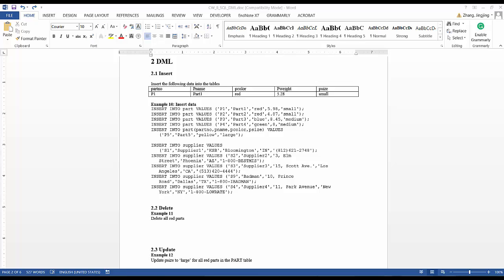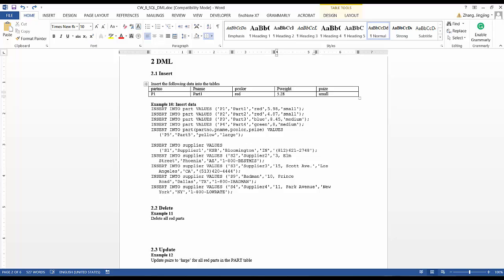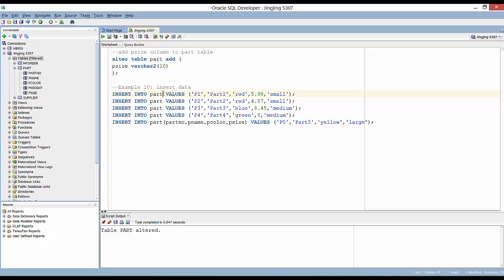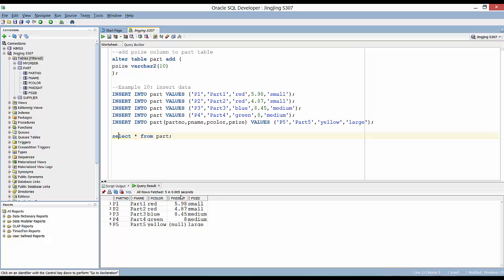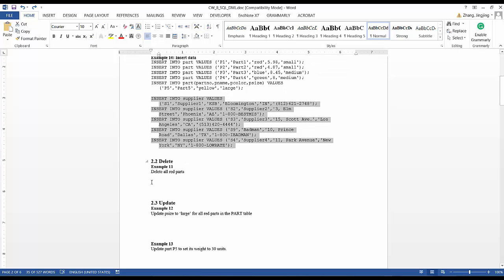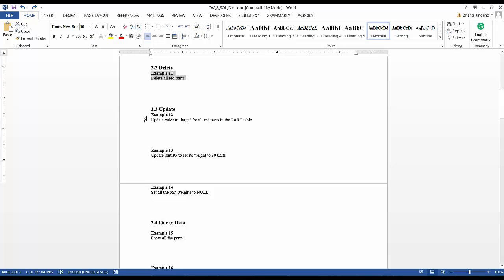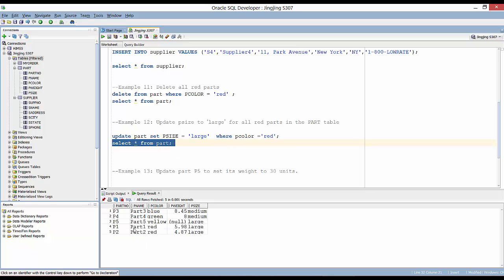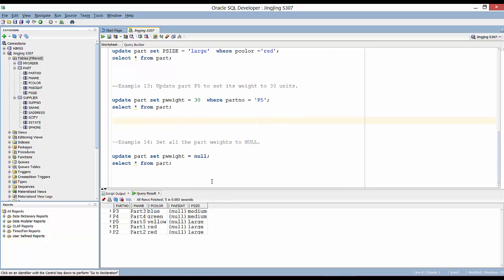S307 DML-2: DML lab in Oracle enviornment